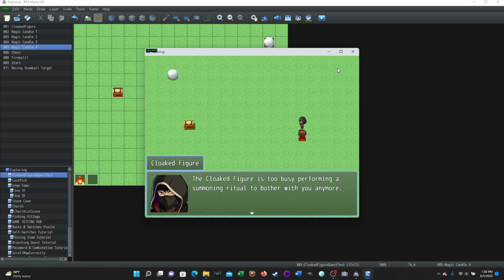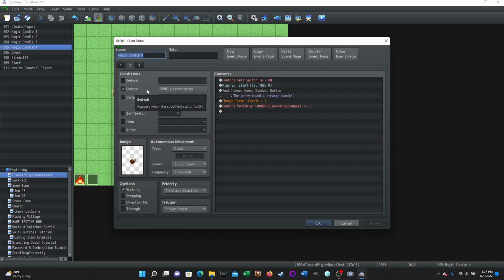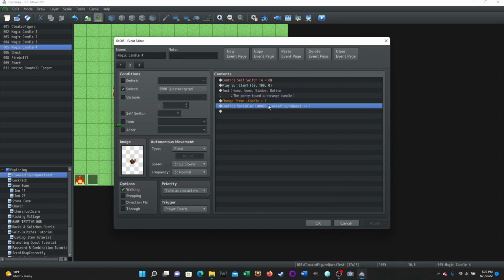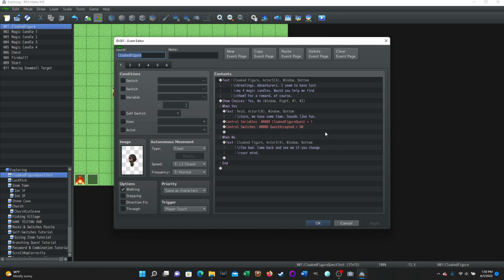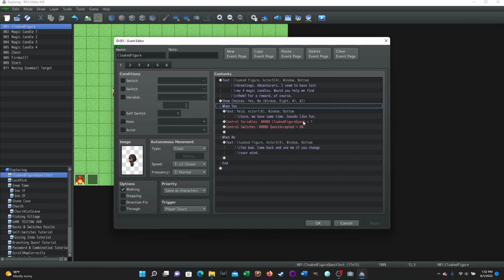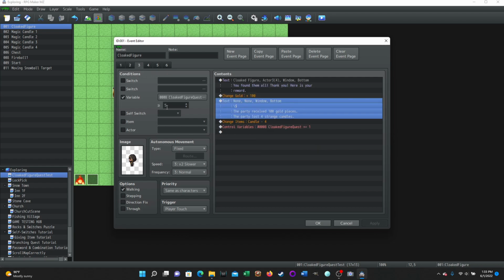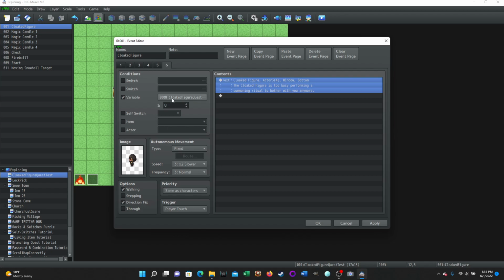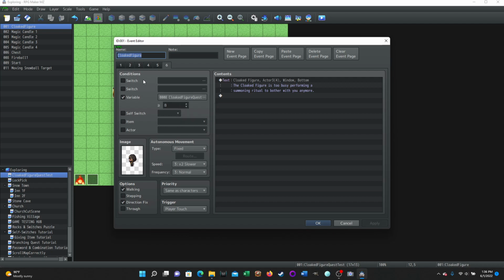RPG Maker MZ Tutorial: Simple Quest With Switch & Variable Progression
This tutorial shows just one way to use a Switch and a Variable to advance a simple fetch quest. Again, you can easily build off this to create expansive and branching quests. This should work for MV as well. Thanks and Happy Game Developing!